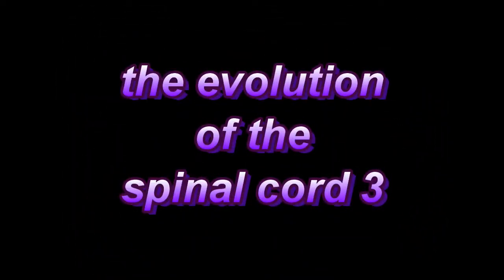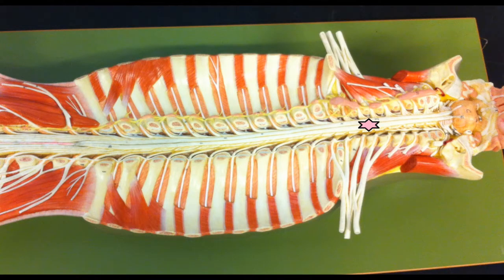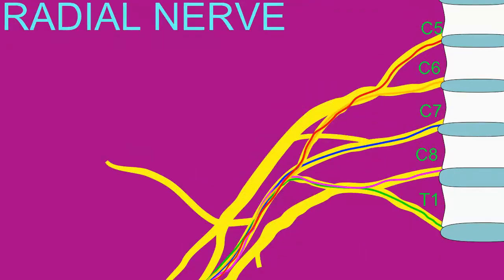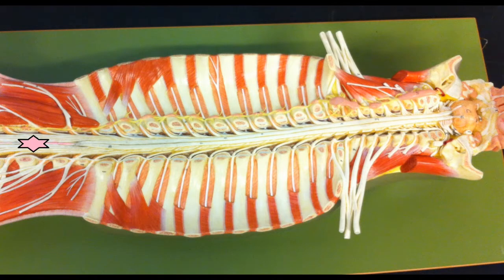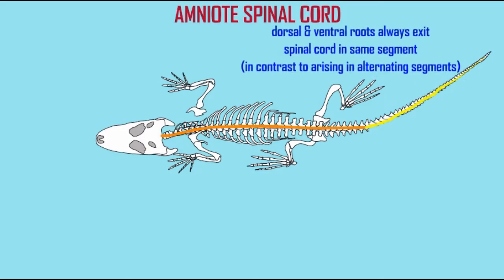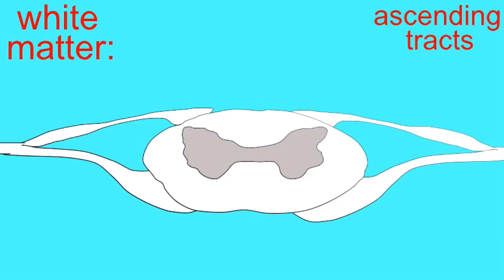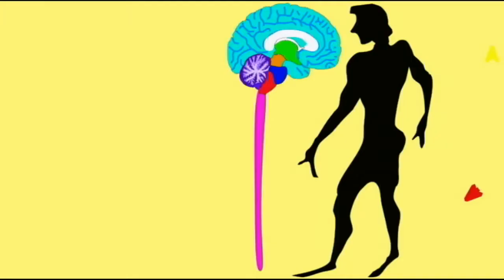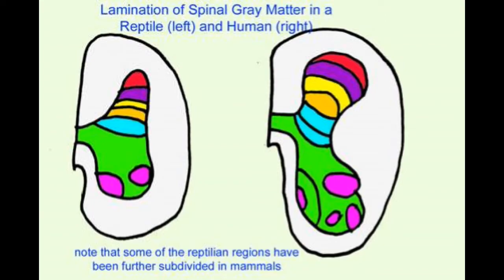evolution of the spinal cord 3